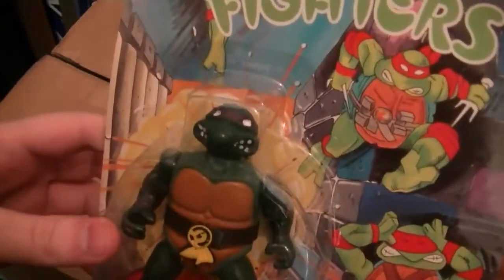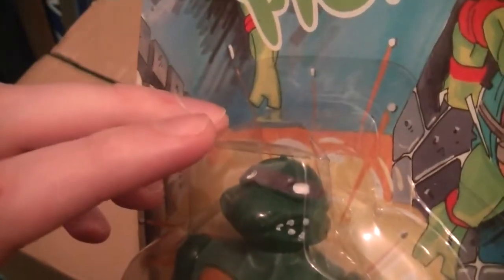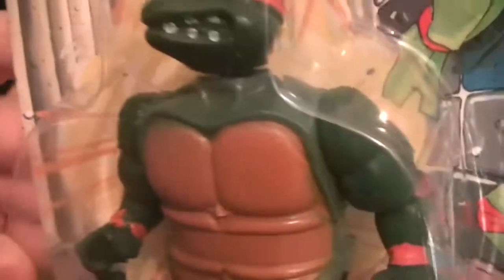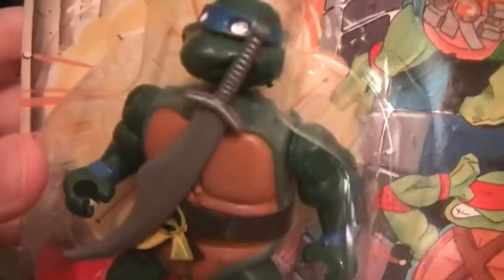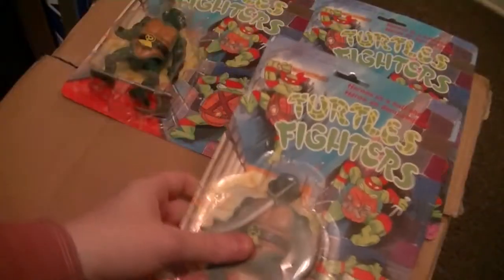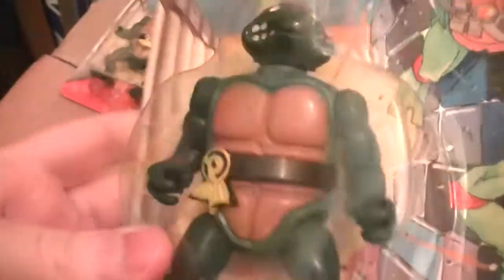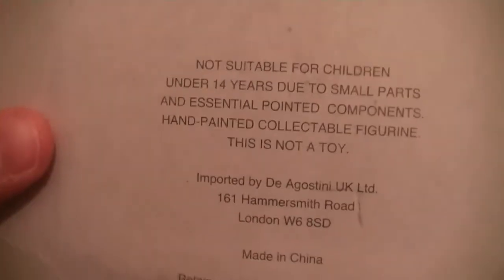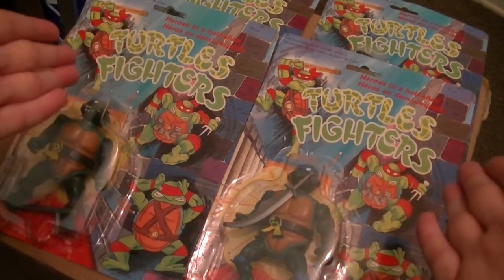TMNT bootleg figures - Turtles Fighters | Odd Pod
Bootleg figures of the teenage mutant ninja turtles called Turtles fighters. I have a feeling I used to have one of these bootleg ninja turtles figures as a kid. Did you have any of these fake bootleg Teenage mutant ninja turtles toys?

Odd Pod is a channel all about nostalgia. Retro toys, games, cartoons, food and so much more! If you love looking back at all the great things from your childhood in the 80's and 90's then Odd Pod is the channel for you.
Here are a few of the different shows you can see on this channel:

Toy Reviews: I review all the 80's and 90's toys you loved as a kid

Retro games: I review retro games and also do gameplay videos sometimes with special guests

Oddelicious: I review retro food and drink from my childhood and hopefully yours

Temporary blindness: I open things like Pogs, stickers, cards and anything else that you dont know whats inside until you open it.

Cartoon Reviews: Lots of great retro cartoons reviewed by Flip and Dan

These are just a few of the shows on Odd Pod and they are full of nostalgic retro fun so please subscribe and support Odd Pod as we look back at all the great things from our childhood.

Odd Pod is a part of Generation Rad, check out the other members below: